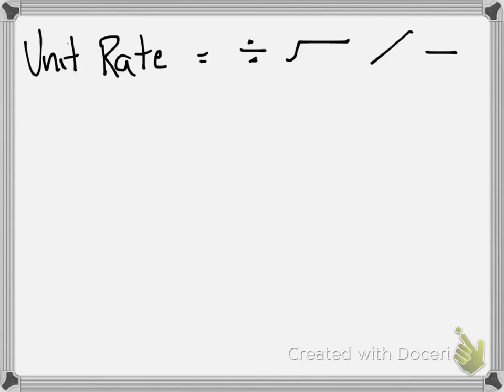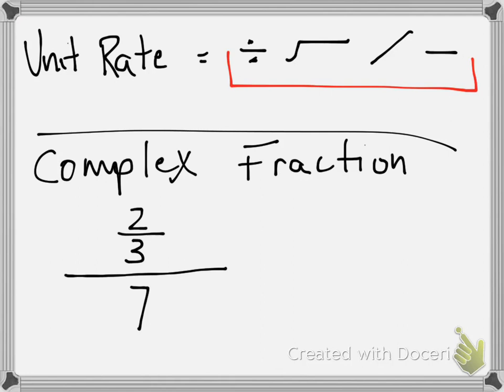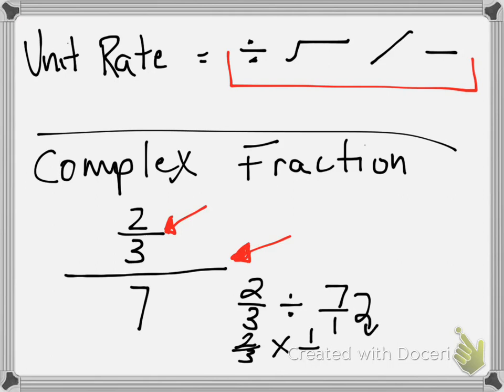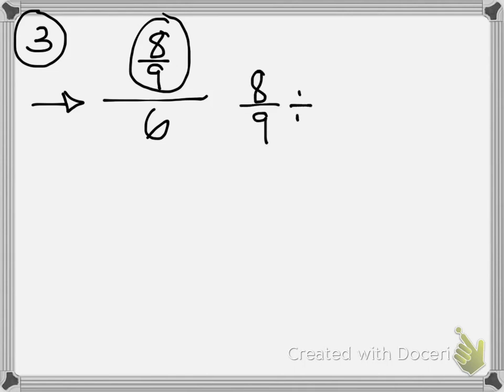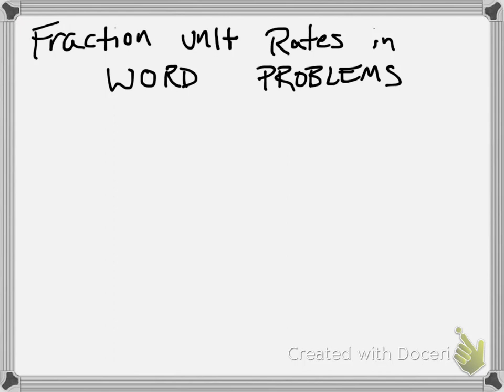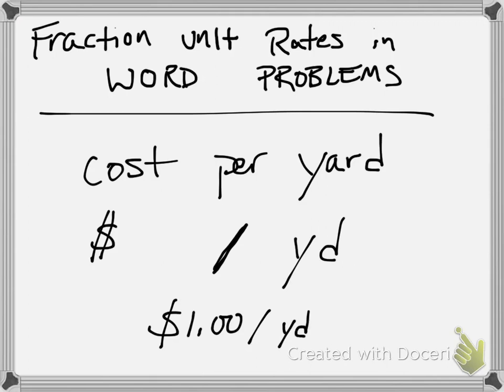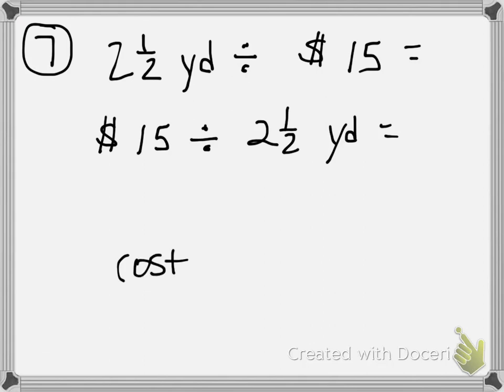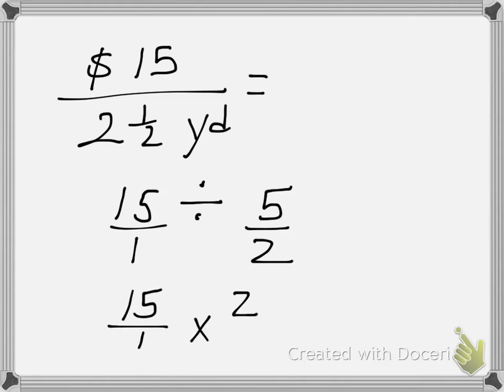Fractions and Unit Rates